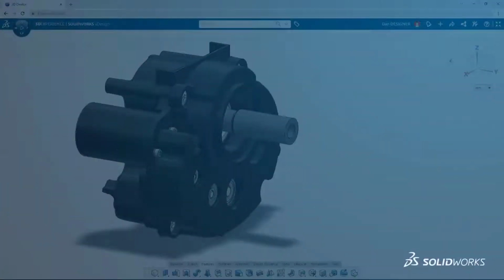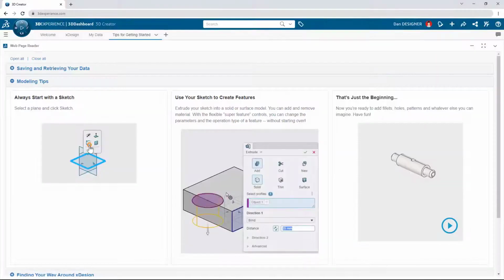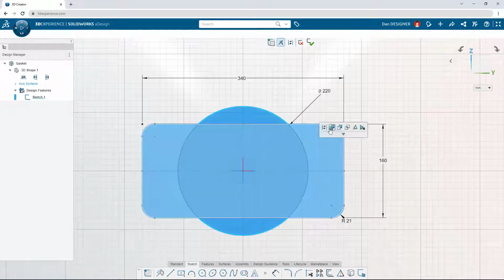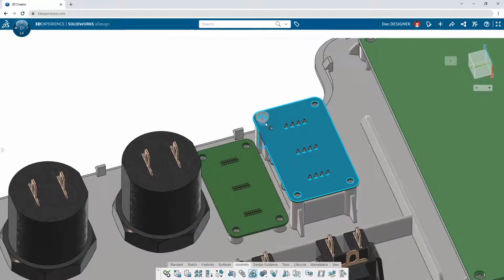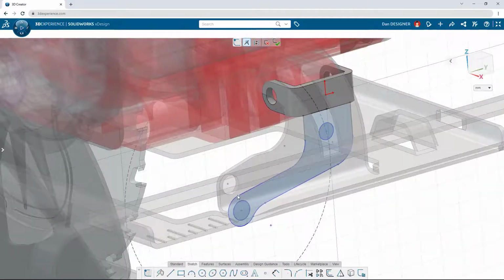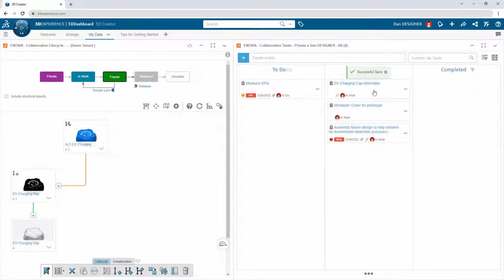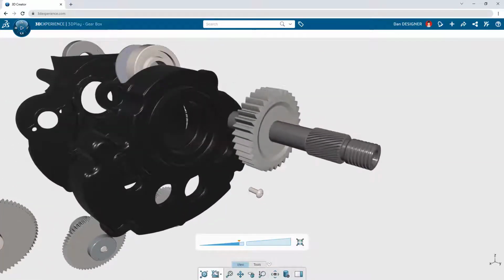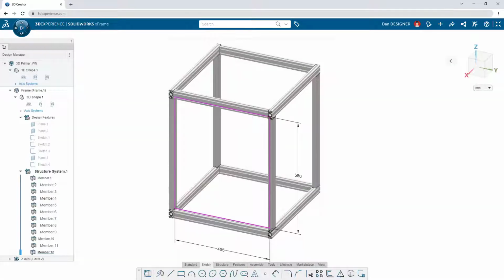First Look 3D Creator - 3DEXPERIENCE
Lösen Sie neue Probleme mit einer cloudbasierten 3D-Modellierungslösung, die Teil der  3DEXPERIENCE Plattform  und nahtlos mit SOLIDWORKS kompatibel ist. Erstellen, prüfen und bewerten Sie im Handumdrehen konzeptionelle und detaillierte 3D-Modelle mit 3D Creator (einschließlich der App „xDesign“).